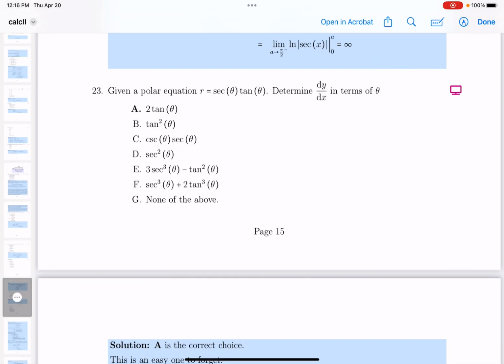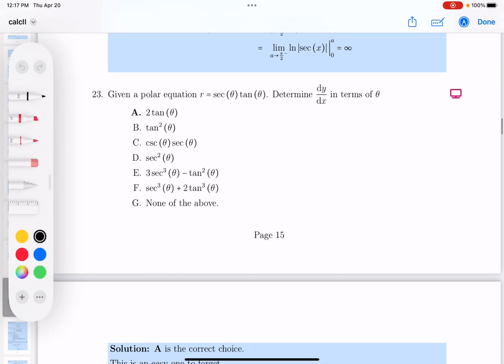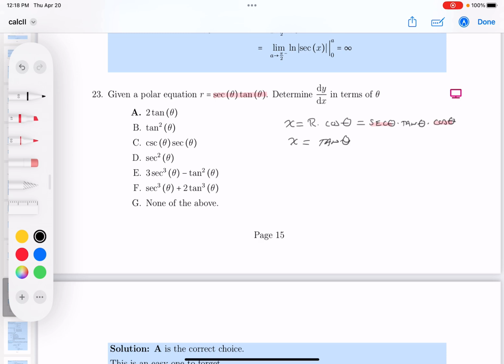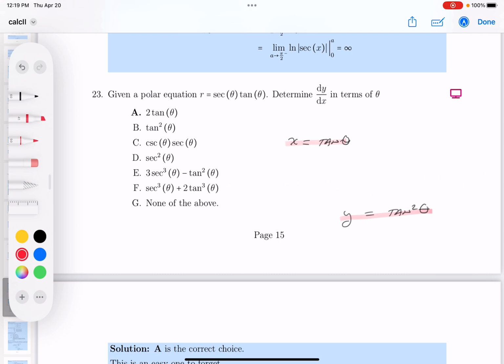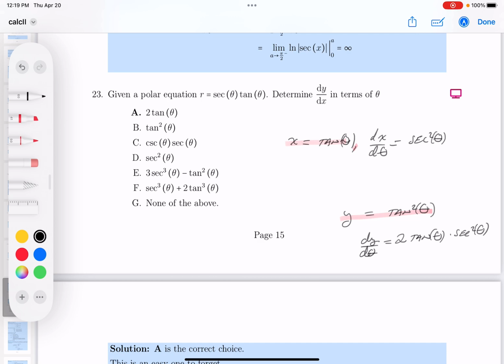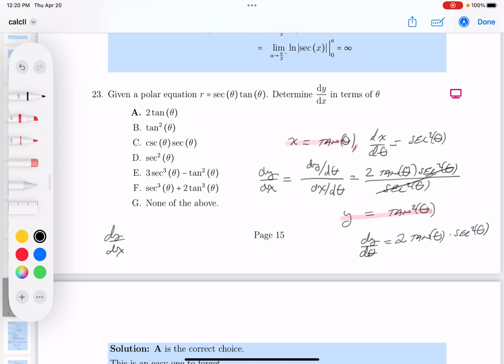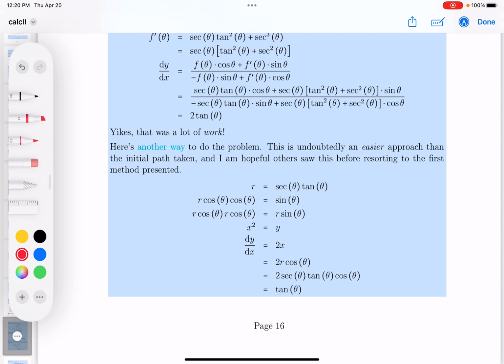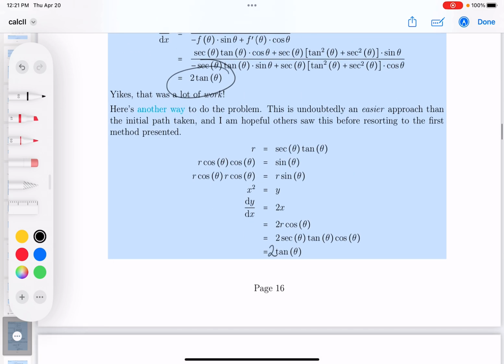mth 122 bprp review 23b